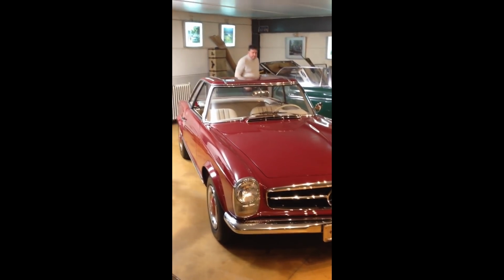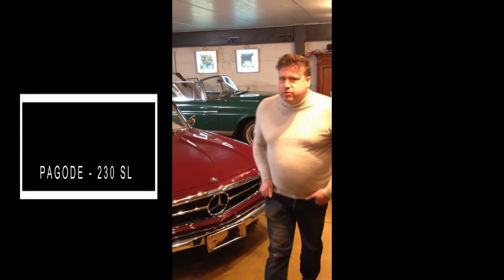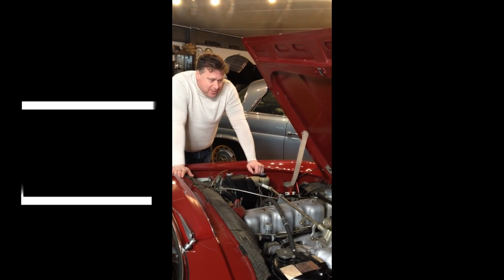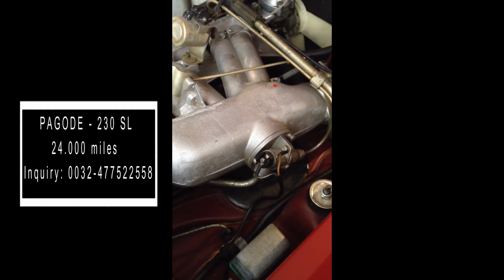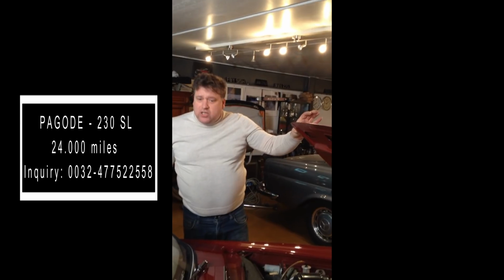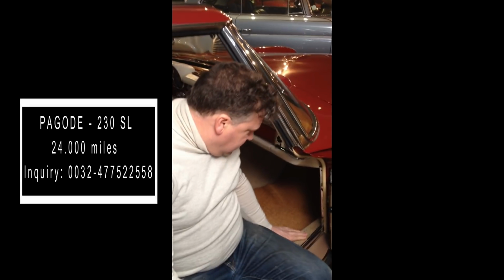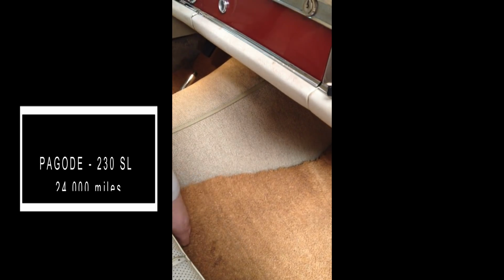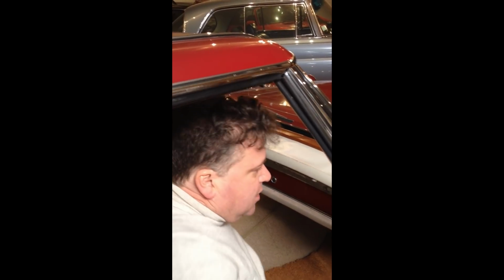MERCEDES-BENZ 230SL 24.000miles by MERCEDES PAS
Kassandra & Philippe Pas intruduce you this AMAZING 230SL.
This is a very DETAILED VIDEO About all the features and this Pagode W113.
Mercedes-Benz 230SL from 1965.
As known as  " Pagode " Or the Mercedes W113.
Two owners car with full history that proves the 24.000 miles.
This 230SL is Exceptional.
Original carpets, spot welding and panels.
This car never had rust.
This Pagode have, leather interior, third seat, radio, hard/soft Top.
Mechanically  is all working.